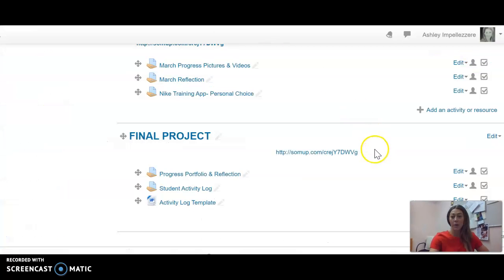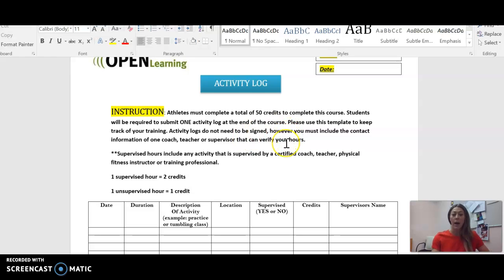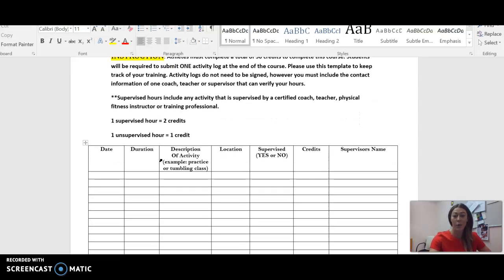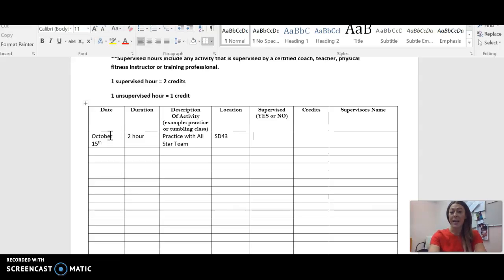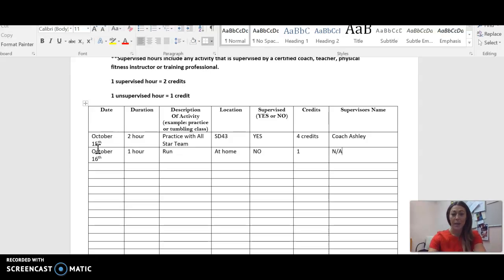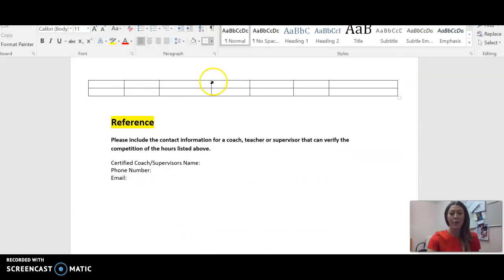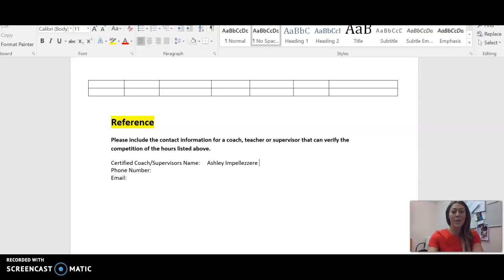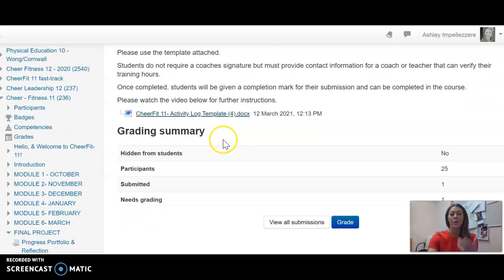Activity Log Instrcutions